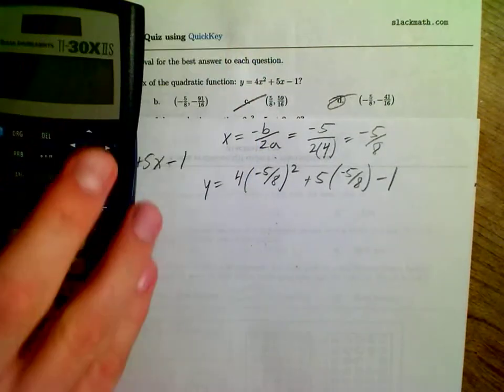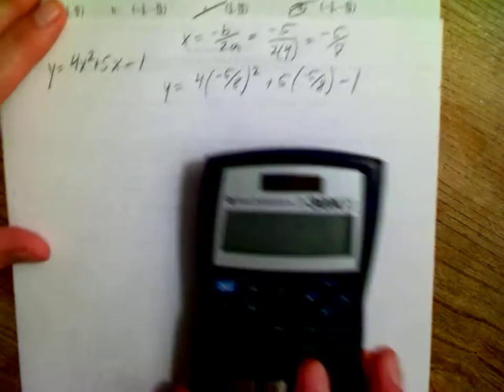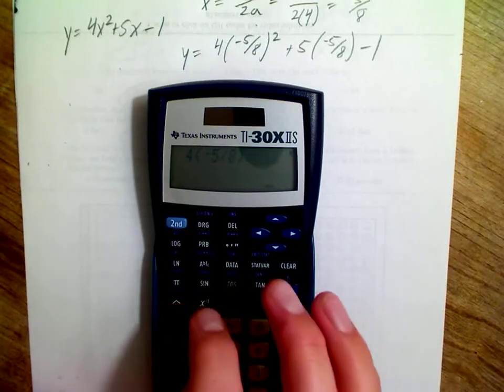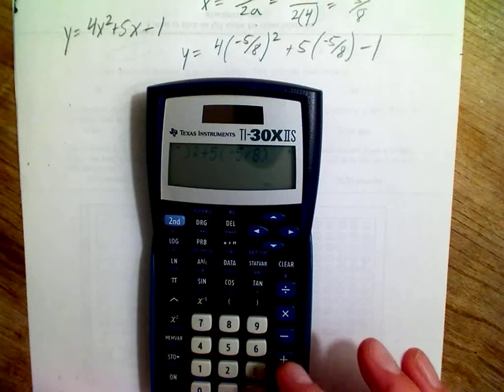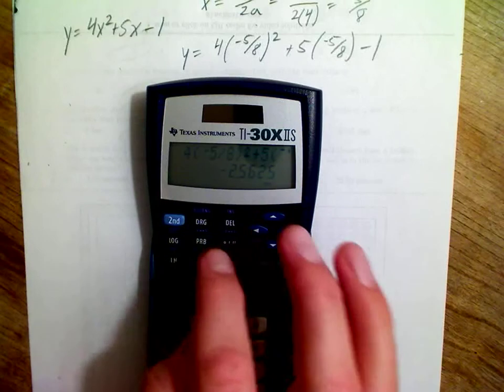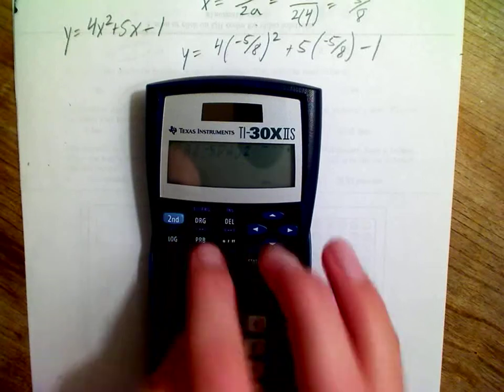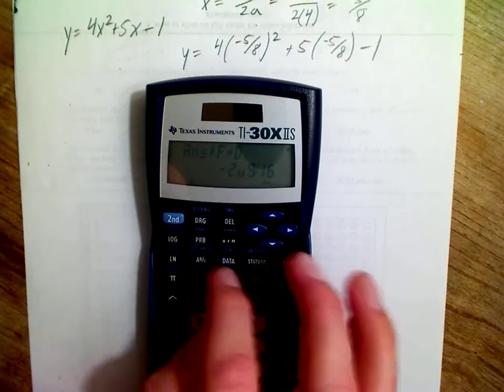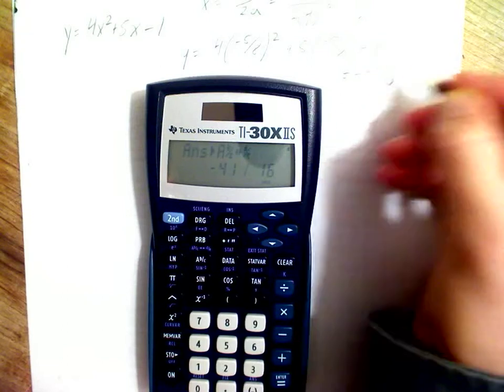Quadratics Quiz Solution (1a)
Here is a solution video to the second Quadratics Functions Quiz using QuickKey that I made.  Quiz (and free math PDF worksheets) available on slackmath.com !